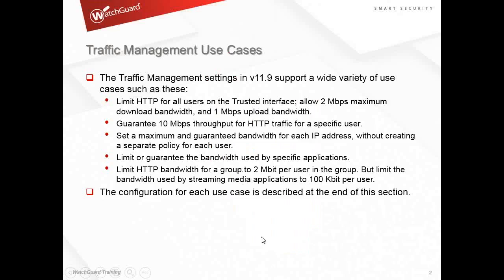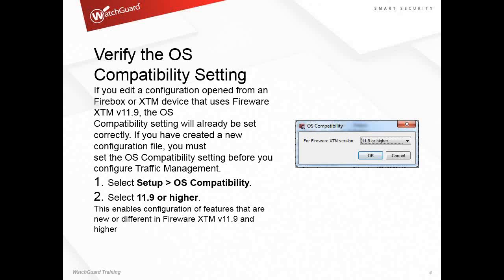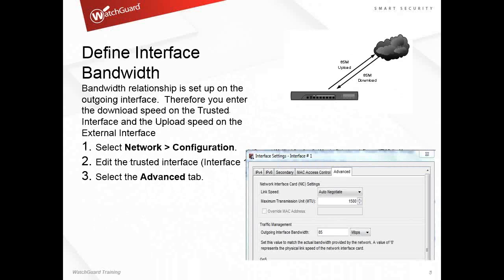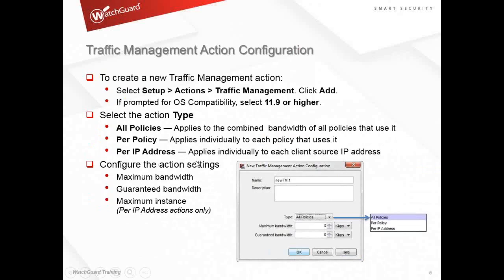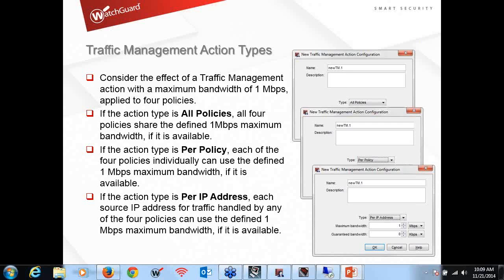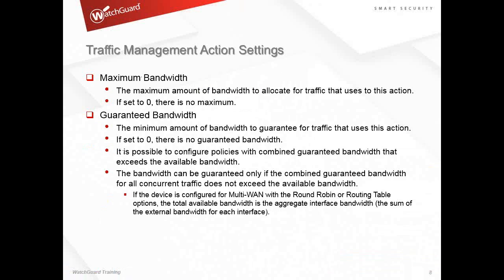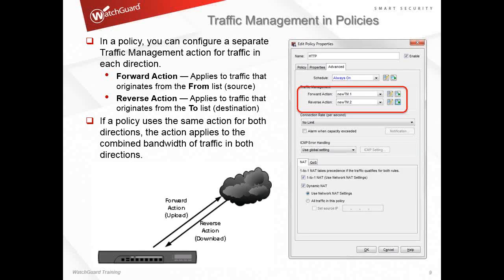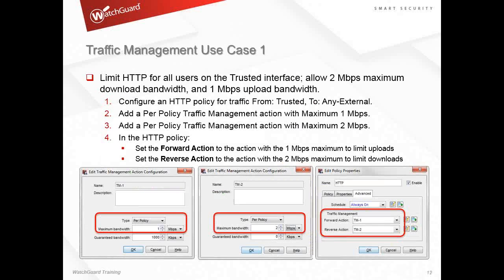WatchGuard traffic management - Getting started (Part 1/3)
This video introduces WatchGuard's traffic management.

Keep up-to-date!